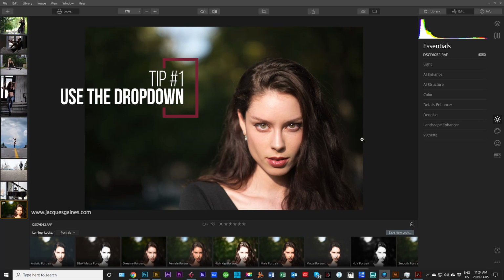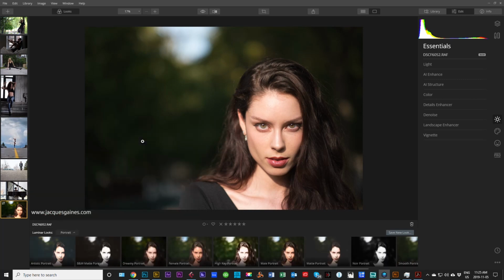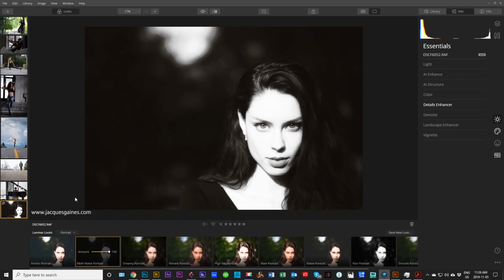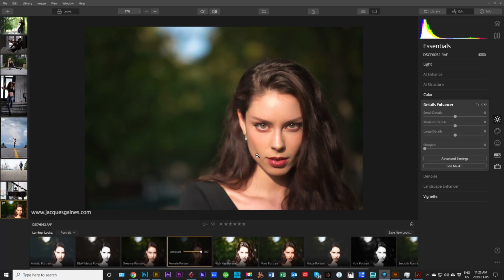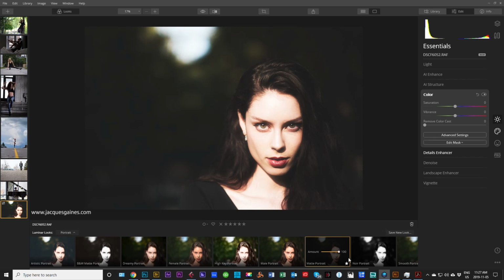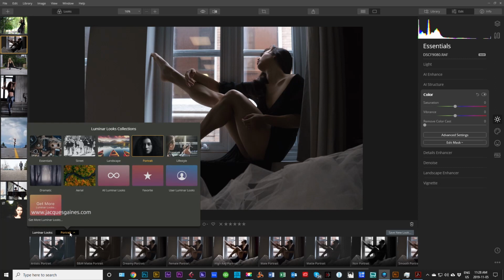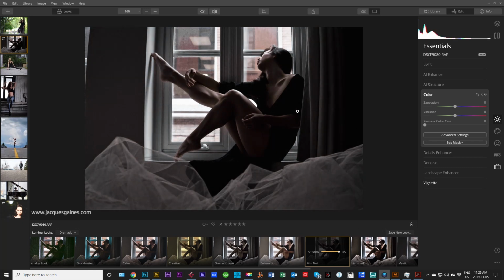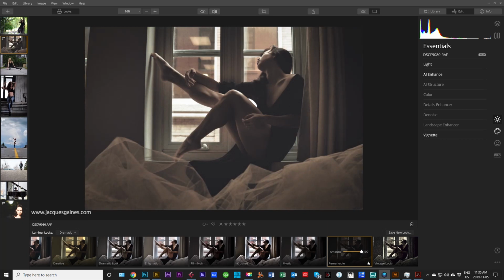Luminar 4 Tutorial: 2 things you need to know when using LOOKS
There are 2 things that one must know if they want to be efficient effective and productive in Luminar 4. If you stick to these two aspects of Luminar4, you will be able to get a great deal done in a quick amount of time. And one knows that if you have chosen to use instant looks you have chosen to save time. Watch this video to see what they are:

To get a discount of 10US dollars on the Luminar 3 + Luminar 4 bundle use this code
JACOLM4

If you would like to buy some of my T-shirts, hoodies, and tank tops, click on this link